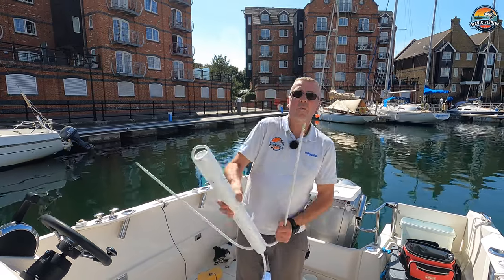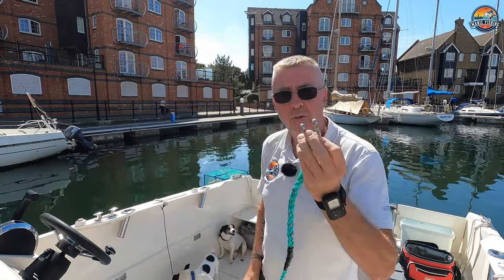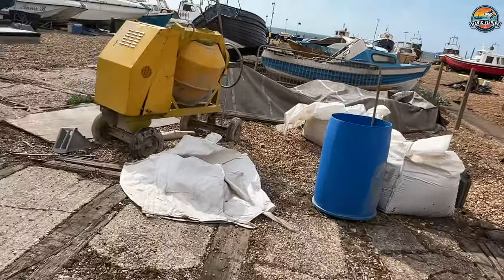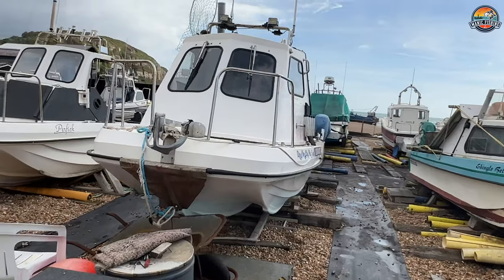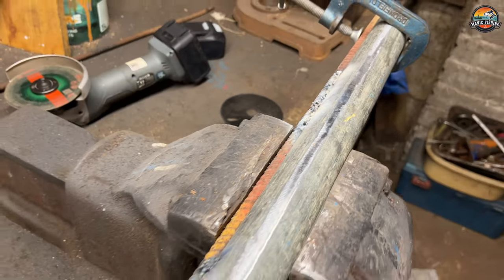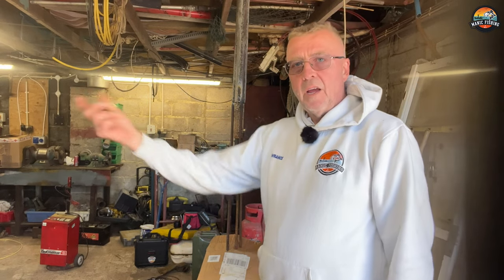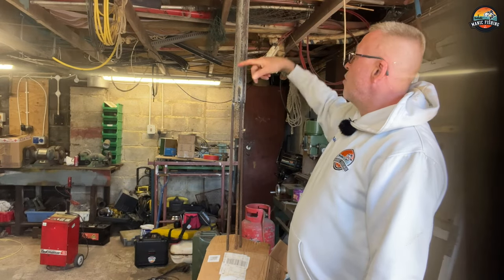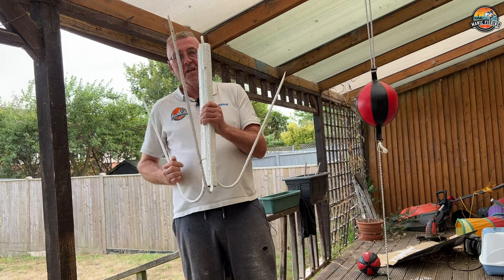MAKING A WRECKING ANCHOR. STEP BY STEP OF HOW IT’S DONE.UK BOAT FISHING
HOW TO MAKE A WRECKING ANCHOR.
IN THIS VIDEO I WILL SHOW YOU A STEP BY STEP VIDEO OFF THE MAKING AND THE IMPORTANCE OFF USING THIS ANCHOR AND NOT LOSING YOUR GOOD ONE.
ALSO EXPLAINING WHAT TYPE OF FISHING YOU CAN DO WITH THIS Expendable￼ anchor.
And also what fish I am Targeting.